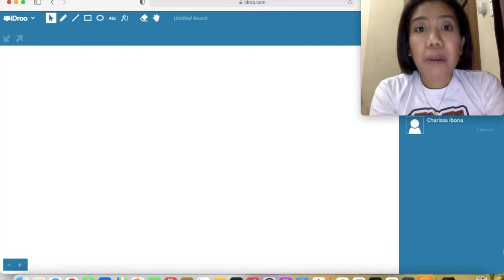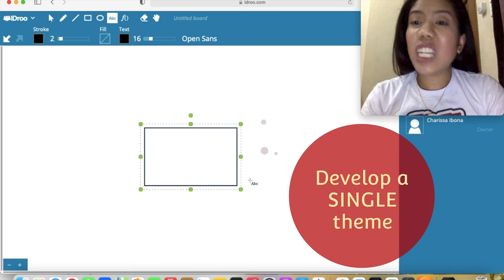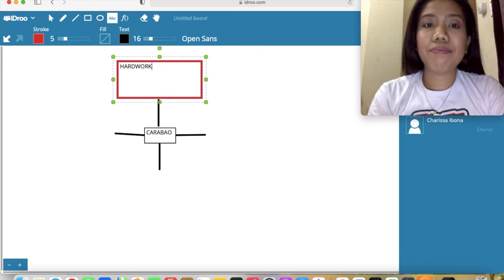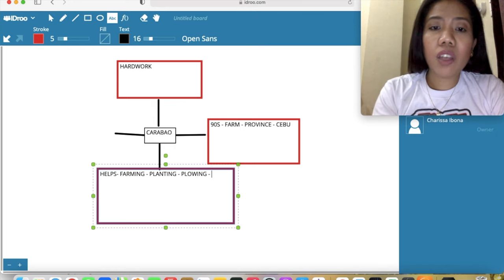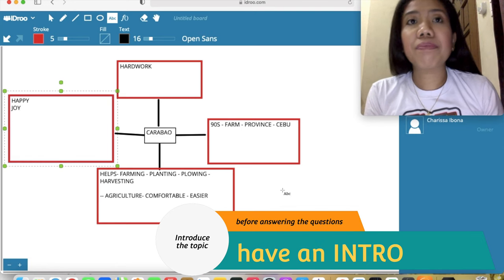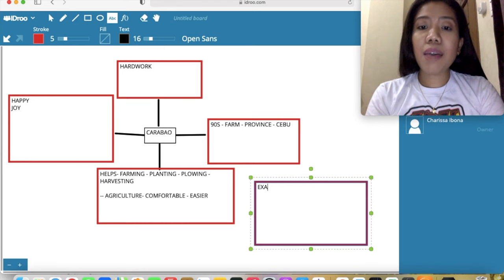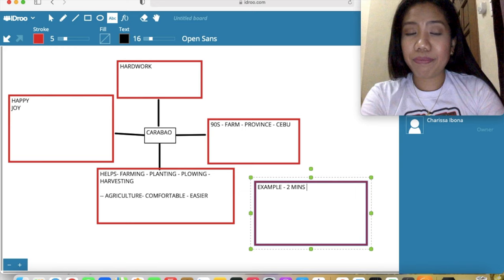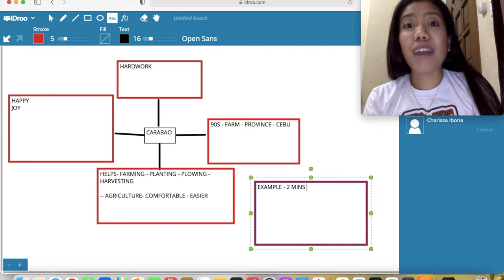IELTS SPEAKING PART 2 | Spider Map Technique | 1 minute Preparation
Try to prepare in 1 minute with Spider Map technique in your IELTS Speaking Part 2

A Spider Map is a graphic organizer used to DEVELOP a single theme/topic with supporting ideas.

The details will surround the central theme. You have to list keywords and key ideas in order to help arrange the thoughts logically.

This will help you organize your idea.